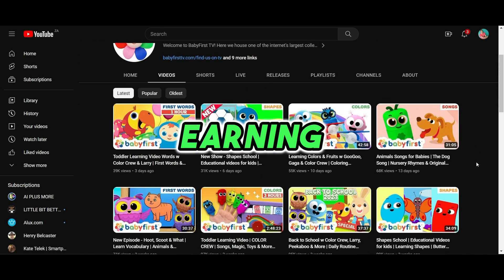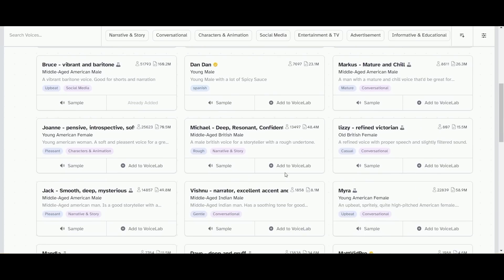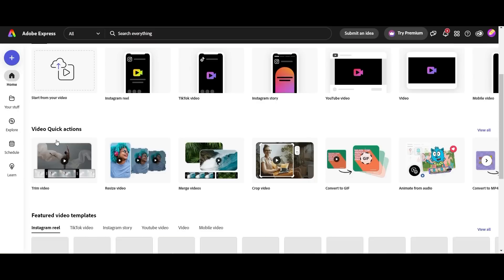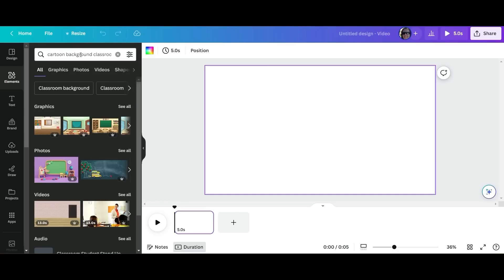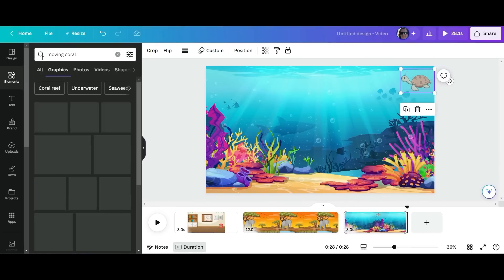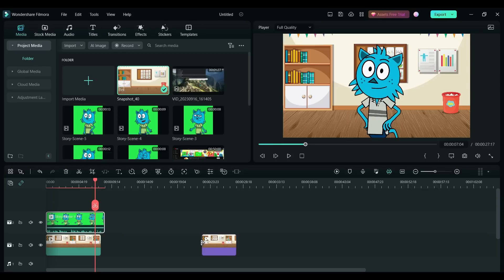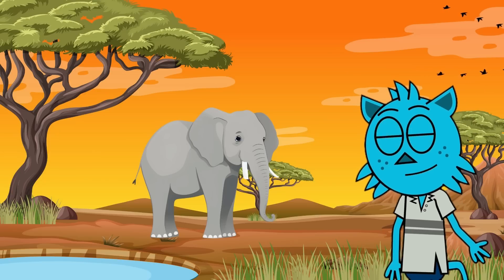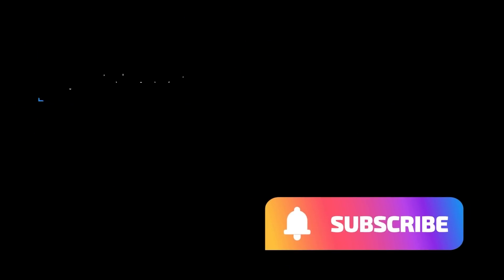Make Money Creating AI Animation Video | Kids Learning YouTube Video | AI Tools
In this video, we'll show you how to potentially earn money by creating children's YouTube learning videos with the help of some AI tools. We'll show you how to create simple 2D AI animations that people are posting on YouTube Channels every day and it's much easier than you think!

✅ Try vidIQ for FREE👍- Only Tool we use to help Optimize, Rank and Boost all of our videos